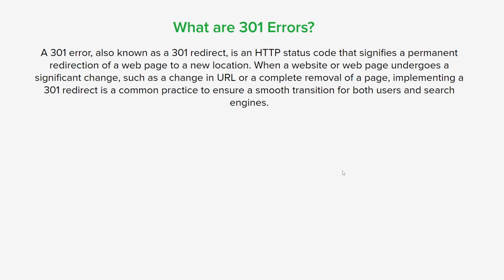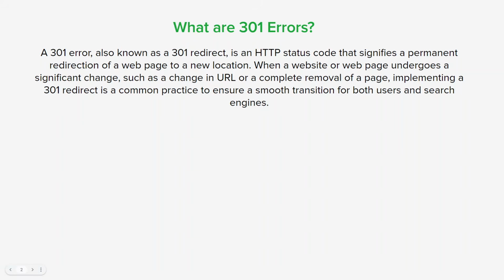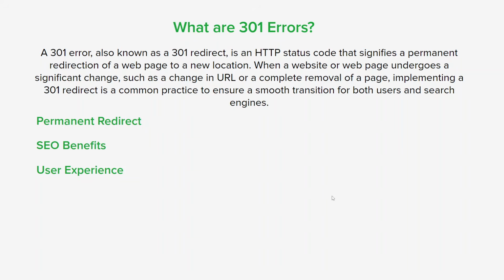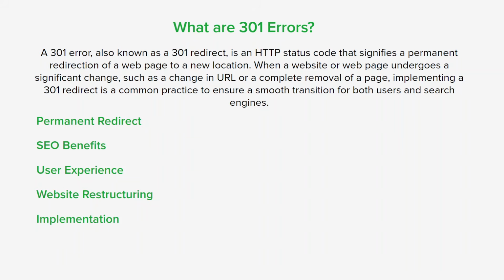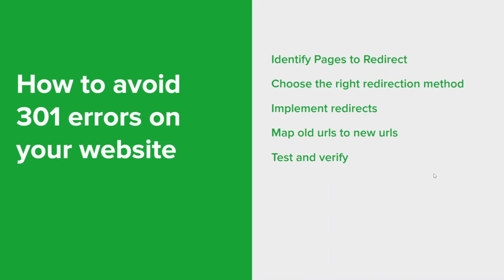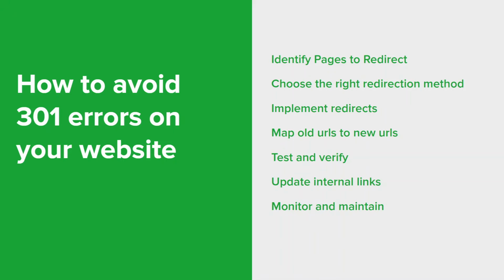301 Errors | What is a 301 Error? | How to Fix a 301 Errors | Web Development | Website Maintenance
301 Errors | What is a 301 Error? | How to Fix a 301 Errors | Web Development | Website Maintenance

In this video, we take a look at what 301 error is, how it happens, and how you can rectify the issues that have caused this website error to occur.

A "301 error" isn't quite accurate, it's typically referred to as a "301 redirect" and it's not an error at all, but rather a method of redirecting users from one URL to another. This is a type of HTTP response status code that tells the client that the requested resource has been permanently moved to a new location.

A 301 redirect is a permanent redirect and is beneficial for both users and search engines. For users, it helps guide them to the correct page if the original one they were trying to access has moved. For search engines, it helps retain the search ranking of a webpage, as the search engine transfers the inbound links from the original page to the new page.

Here's how you can use it:

If you're a website user:

If you've been redirected via a 301 and you feel it was in error (you're ending up at the wrong page, for example), there's not much you can do aside from reaching out to the website owner to inform them of the issue.

If you're a website owner or developer:

URL Changes: If the URL of a page on your website changes, you can use a 301 redirect to ensure users who have bookmarked the old URL will still reach the desired page.

Migrating to a New Domain: If you've moved your website to a new domain, using 301 redirects will help your users find your new website when they visit your old URLs.

Consolidating Content: If you've consolidated information from multiple pages into a single page, 301 redirects can be used to ensure users who try to access the old pages are taken to the new, consolidated page.

Maintaining SEO: When you move a webpage, a 301 redirect can transfer the SEO history and ranking power of the old page to the new page.

Creating a 301 redirect varies based on the web server you are using. If you're using Apache, for example, you can add a redirect directive in your .htaccess file. If you're using a CMS like WordPress, there are plugins available to manage redirects. Always test your 301 redirects after implementing them to ensure they're working as expected.